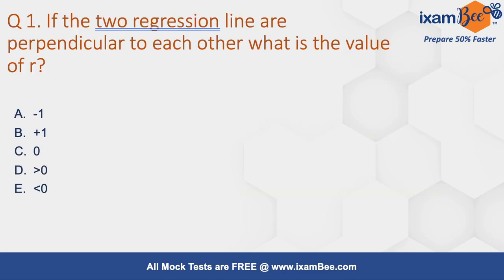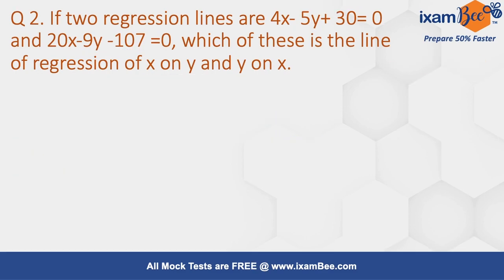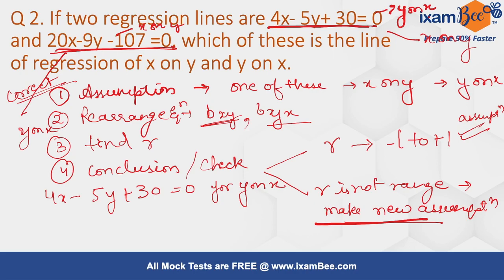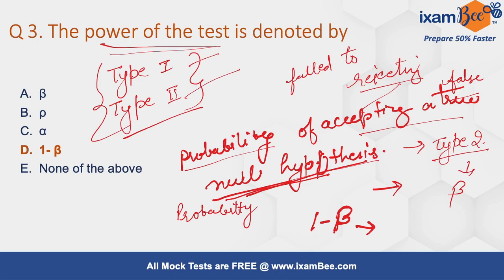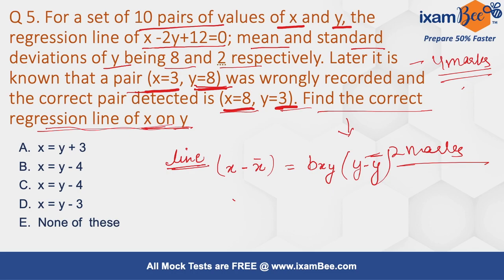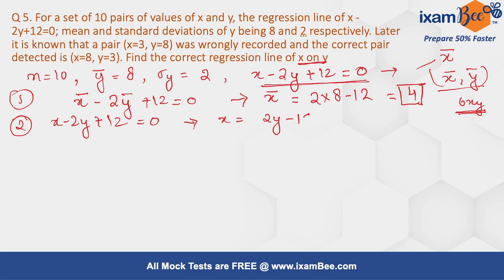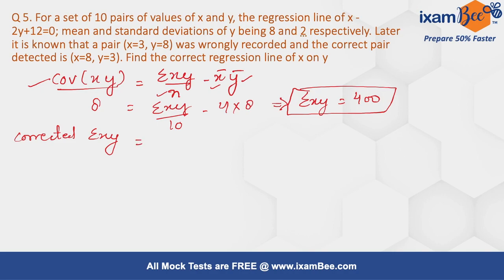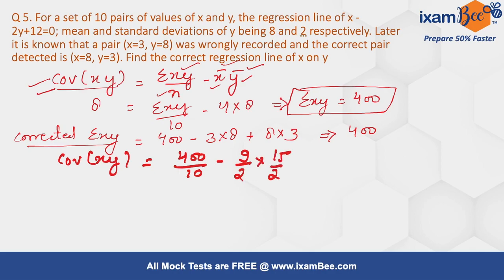RBI DEPR 2022 | Previous Year Questions Phase 1 | Part 3 | By Priyanka Agarwal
In continuation of our series of "RBI DEPR - Previous Year Questions" here is Part 3 of the question discussion. In the previous video, we had detailed the type and pattern of questions asked and the areas of most importance and questions from Statistics and econometrics based on previous years' patterns. In this video more questions from Econometrics and statistics have been discussed. All the best and happy learning.

👉Previous year papers for RBI Grade B 2021:
Prelims: